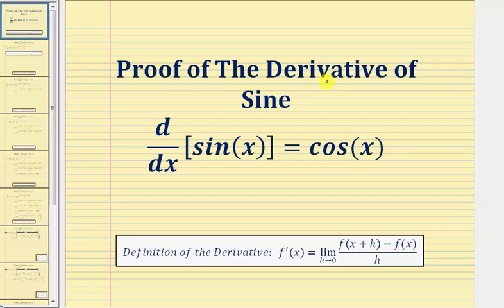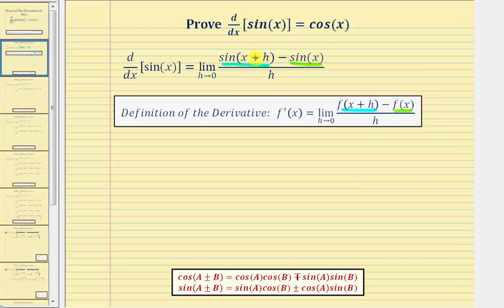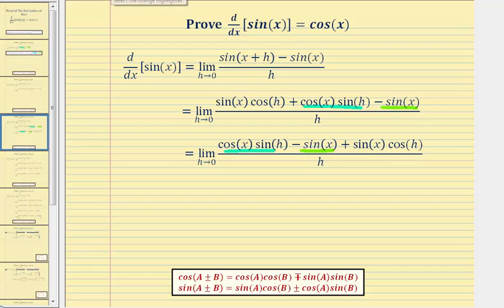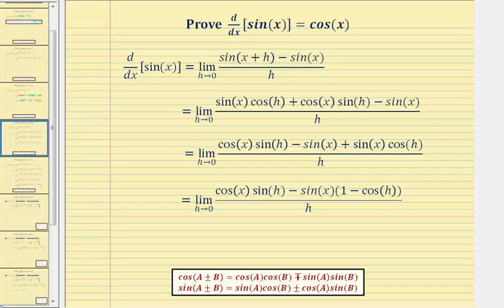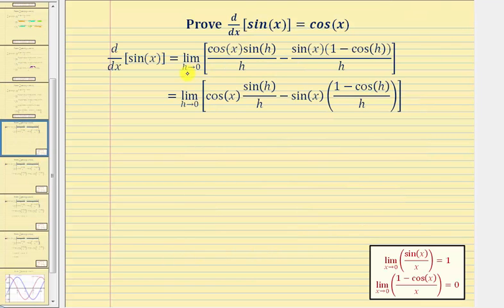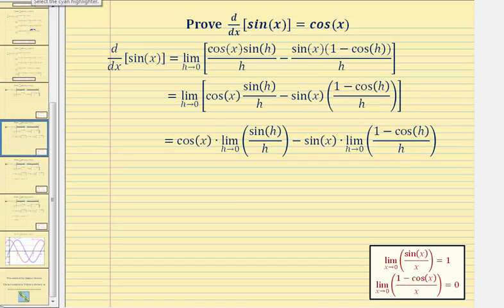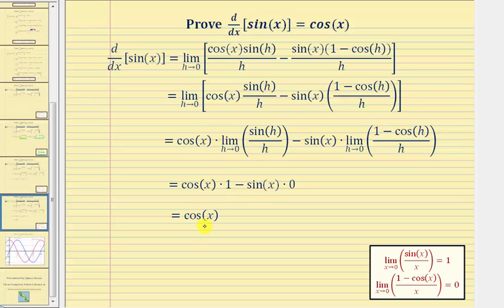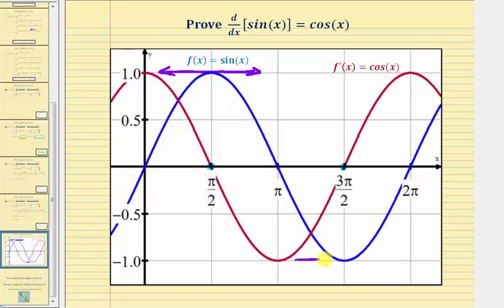Proof - The Derivative of Sine: d/dx[sin(x)]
This video proves the derivative of sine equals cosine.